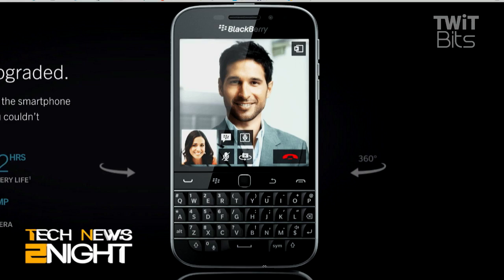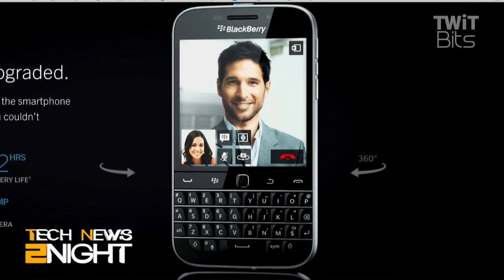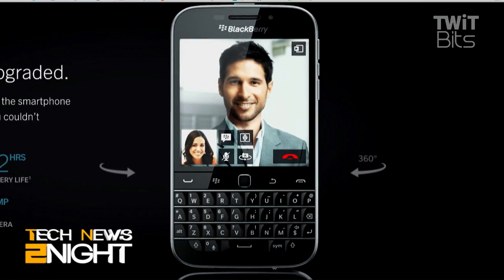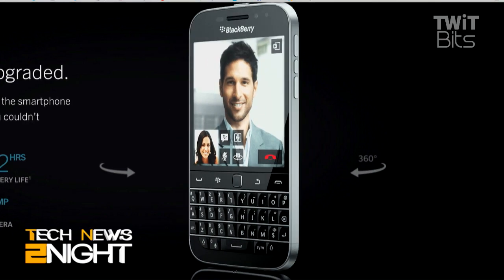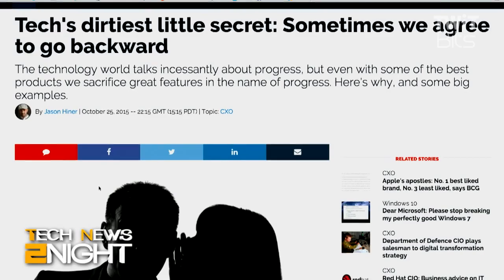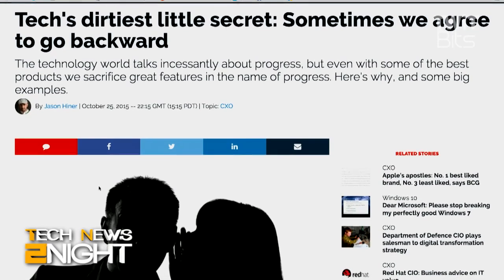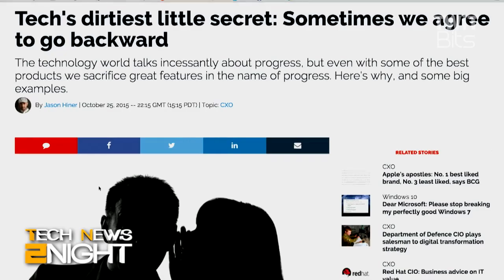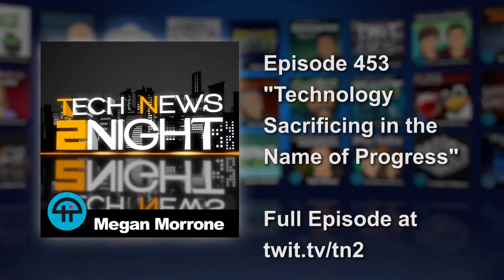Technology Sacrificing in the Name of Progress : Tech News 2Night 453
Jason Hiner from TechRepublic wrote about 3 great features that companies killed and what we can learn from their loss.